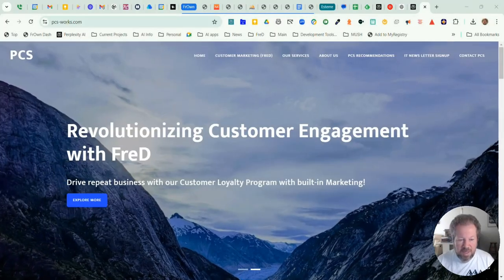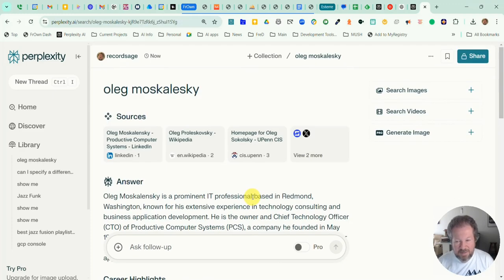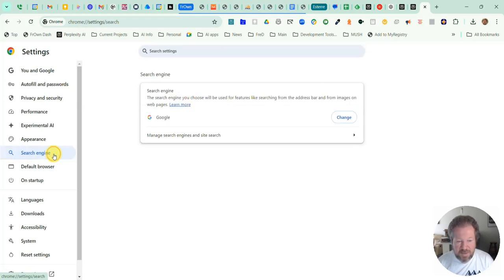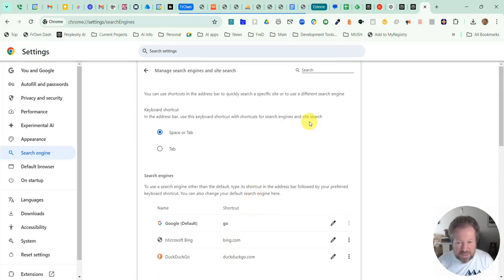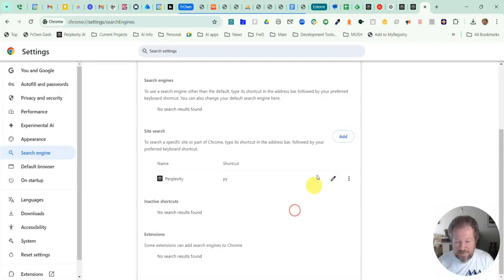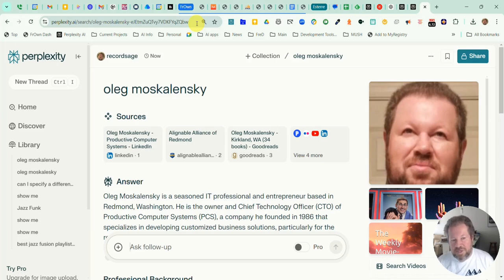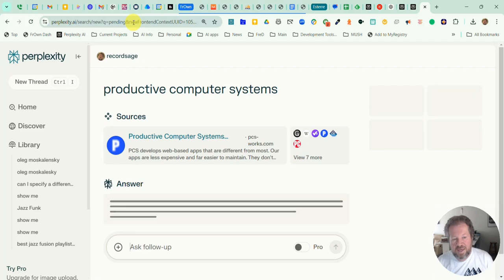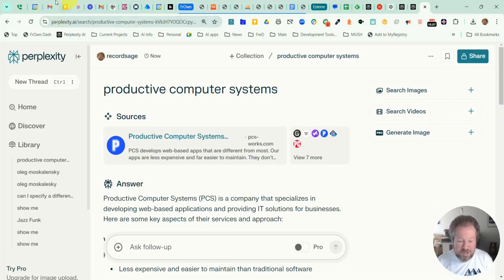Set Up Perplexity as Default Search Engine in Chrome - Quick Guide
Learn how to quickly set up Perplexity as your default search engine in Google Chrome in just 5 minutes! Whether you're looking to enhance your browsing experience or simply explore new search options, this step-by-step tutorial will guide you through the entire process with ease.

In this video, we'll cover:
* Accessing Chrome's settings to add a new search engine
* Setting Perplexity as the default search engine
* Tips on customizing your search experience for better results

Perfect for beginners and those looking to optimize their browser settings, this guide ensures you're making the most out of Perplexity's powerful search capabilities.

P.S. If you don't like this video - don't hit 'like', simply share ;)